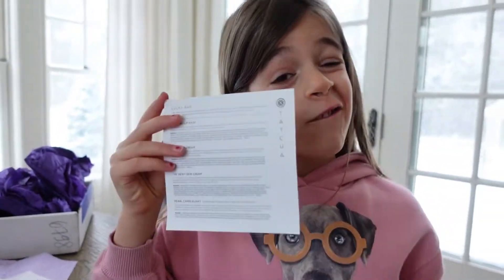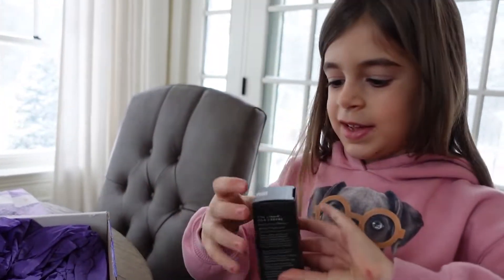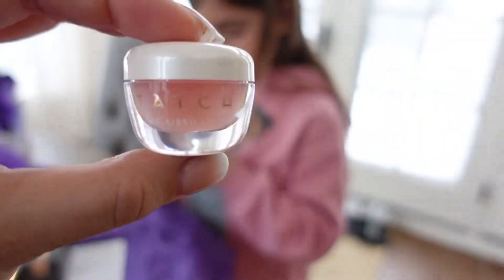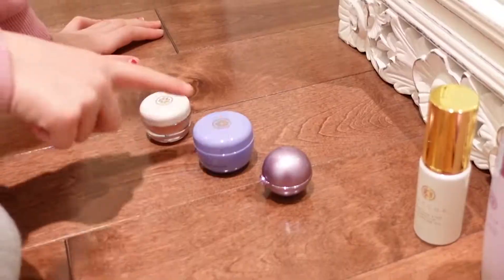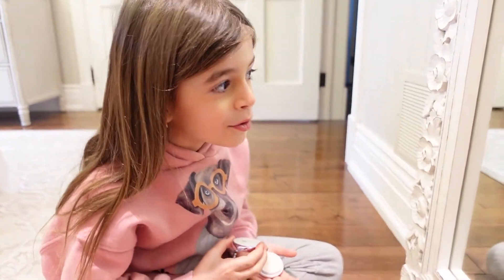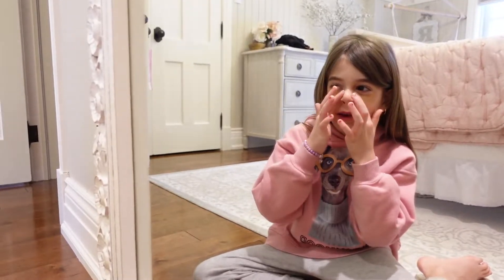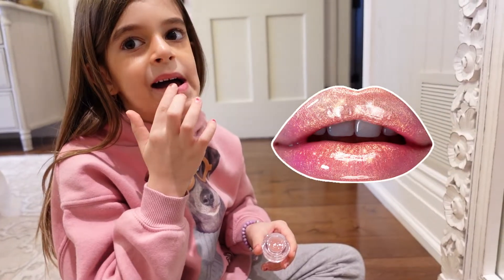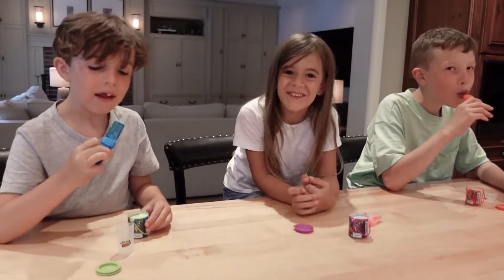Tatcha unboxing from a 5 year old!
I stole my moms Tatcha box so I can unbox it for you all. Come discover all the good things mommy bought. I know i know what's a 5 year old doing with luxury skincare? Hey a girl needs to have nice skin! I only got to try the samplers as they send soo many and they are sooo cute. I just love the pretty packaging. The smell of these are so pleasant as well. check out my video to see my favourite picks.